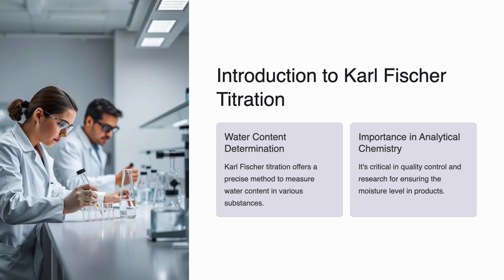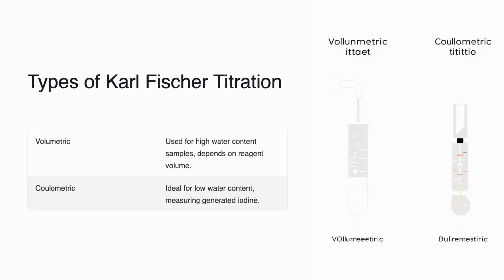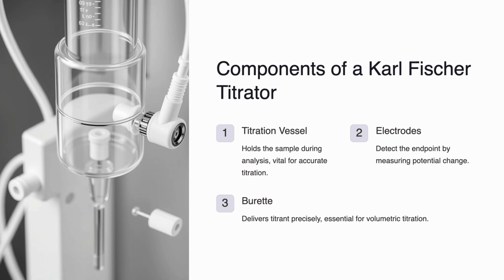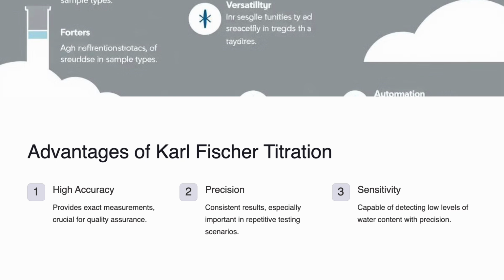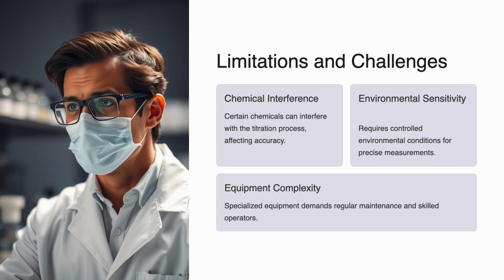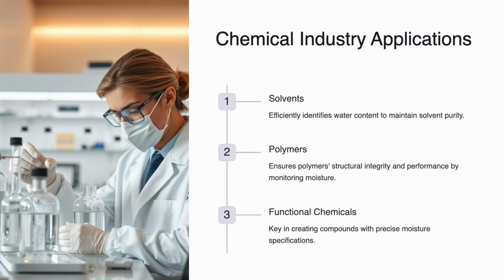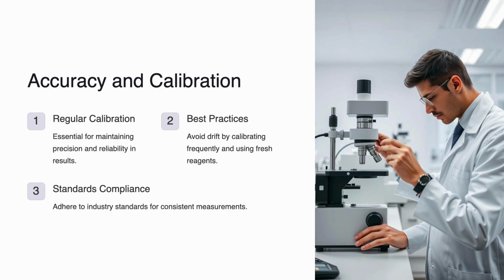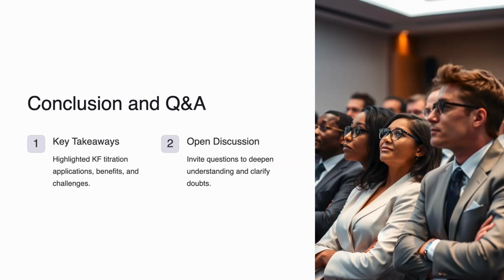Karl Fischer Titrator Principles Applications and Techniques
"Discover the Karl Fischer Titrator: a precise instrument used to determine moisture content in liquids, solids, and gases. Perfect for industries like pharmaceuticals, food, and chemicals where accuracy matters most!"